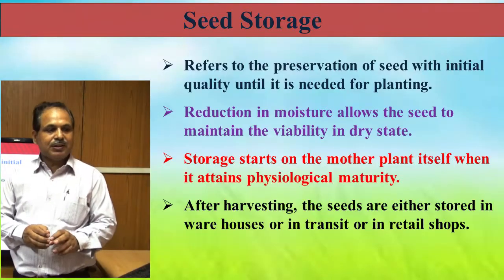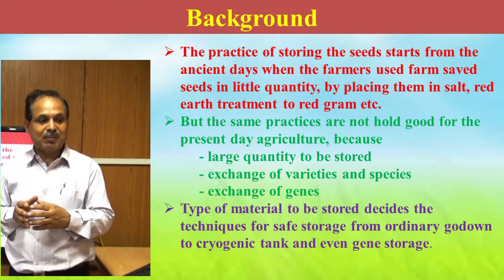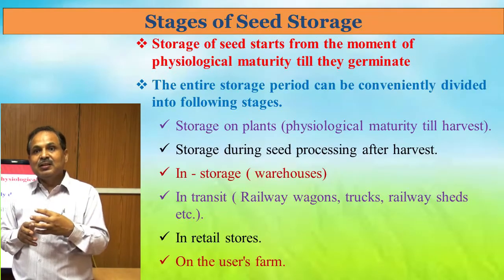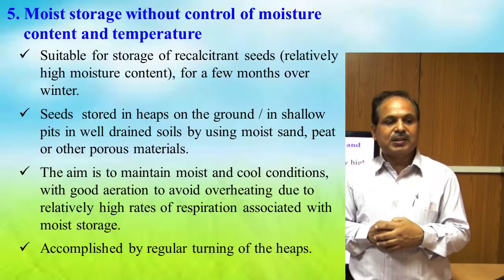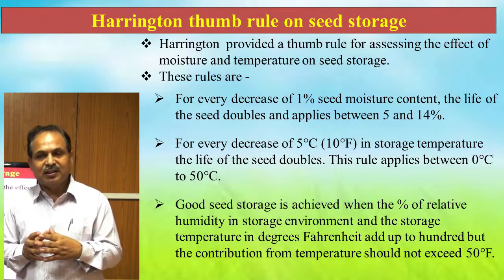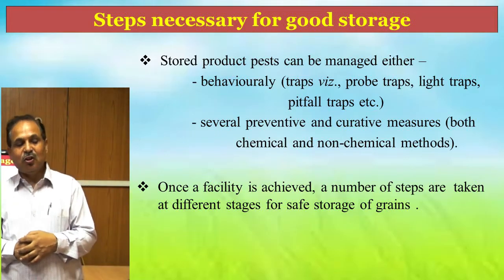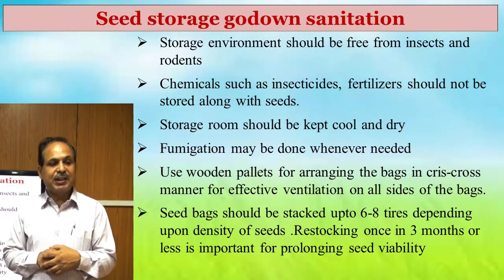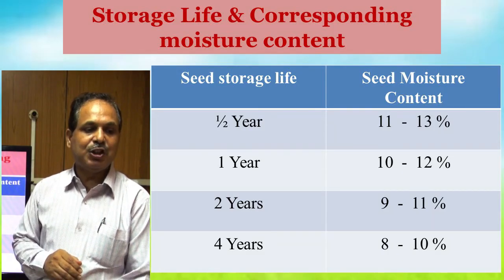SEED STORAGE | Dr Surya Prakash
Topic: Seed Storage
Course : Principle of Seed Technology
Lecturer: Dr. Surya Prakash
Semester: IVth
Batch: 2018-19